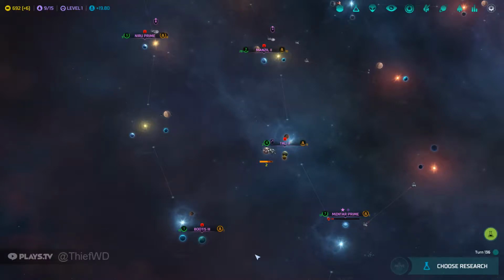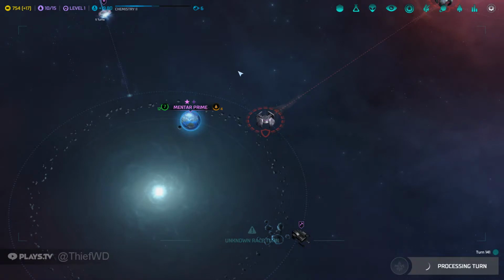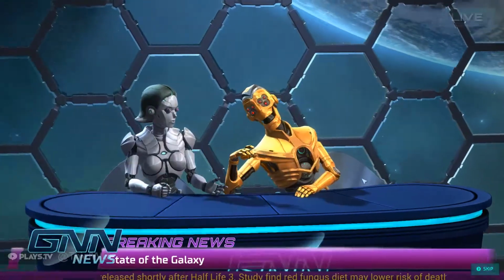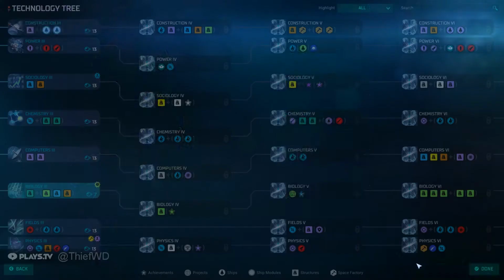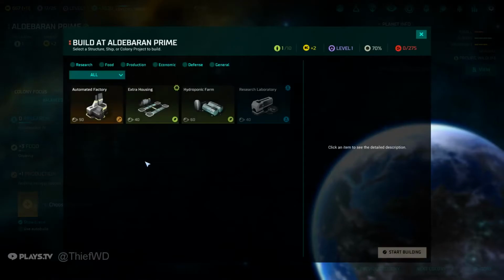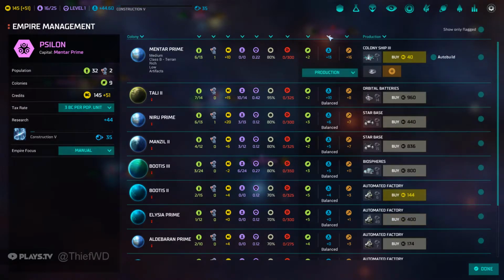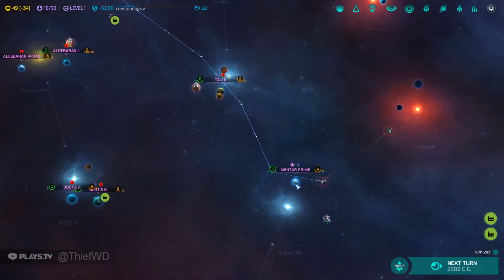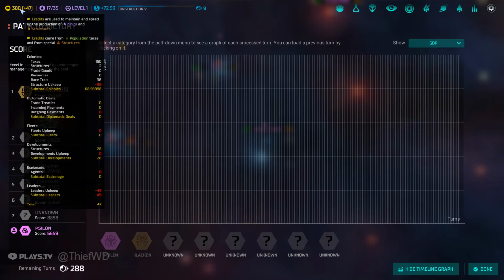MOO3 - Rise of the Psilon Empire - Single Player - Impossible - No MODs - #1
MOO3 - Rise of the Psilon Empire - Single Player - Impossible - 7 Races - No MODs - #1